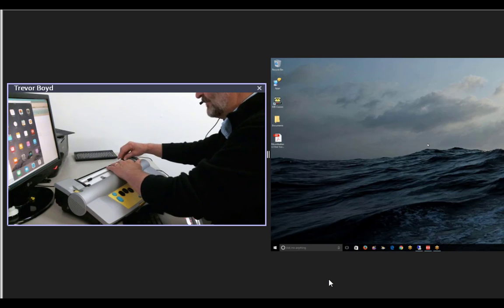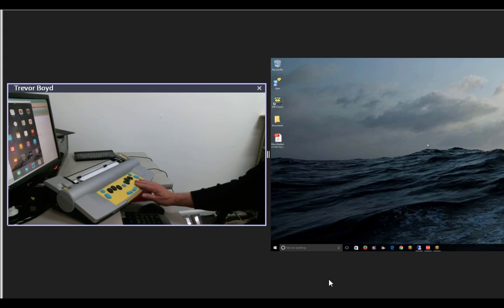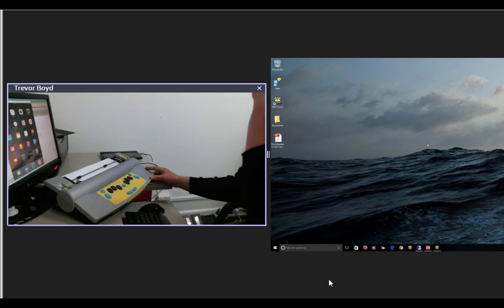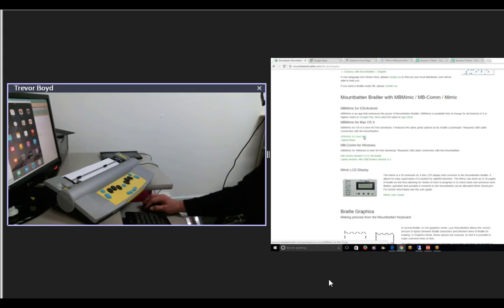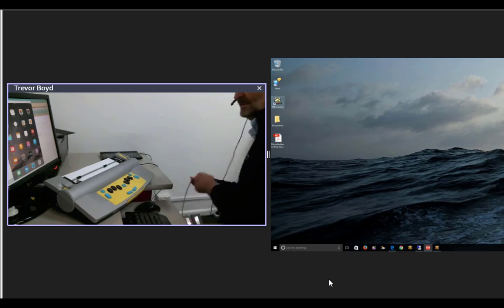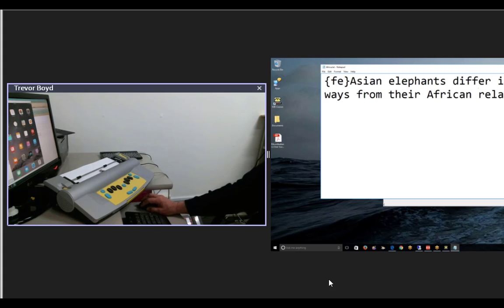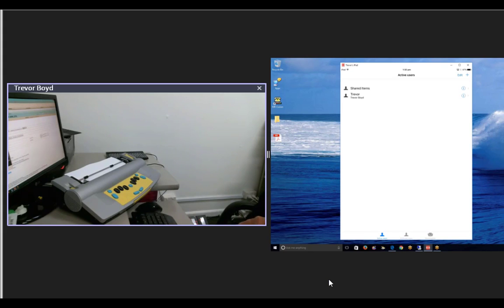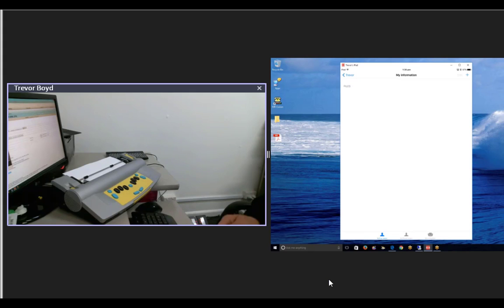Introduction to the Mountbatten Whisperer with Trevor Boyd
Recording of Quantum's webinar on the Mountbatten Whisperer brailler giving an overview of its features